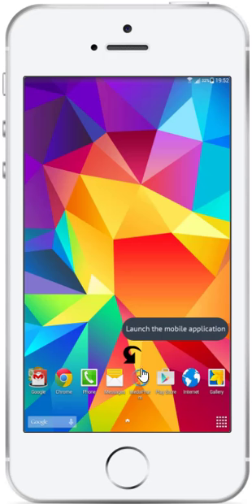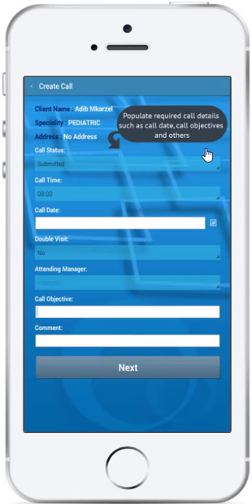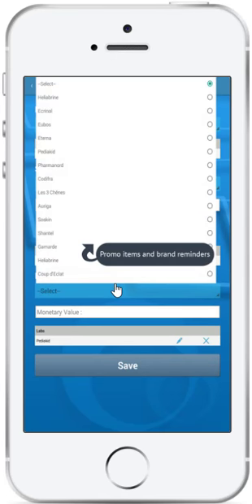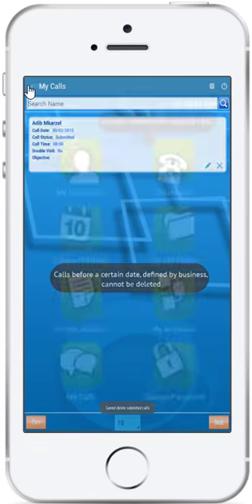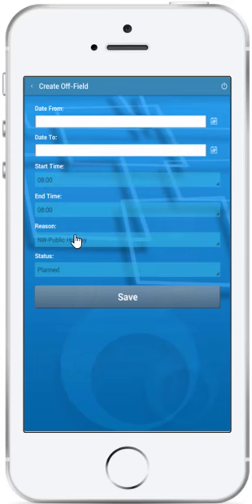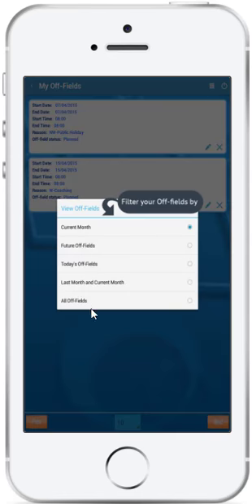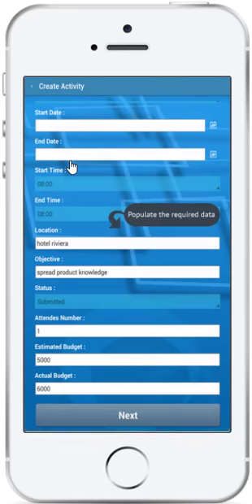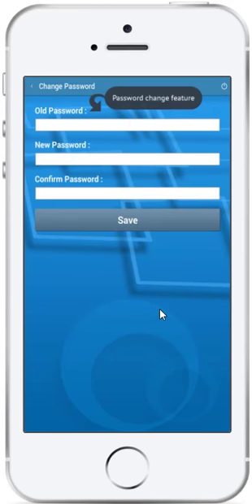Rep's Mate Mobile Walkthrough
Rep’s Mate is a reporting system built to help pharmaceutical companies achieve their sales targets. It is an easy-to-use and fast to deploy system.